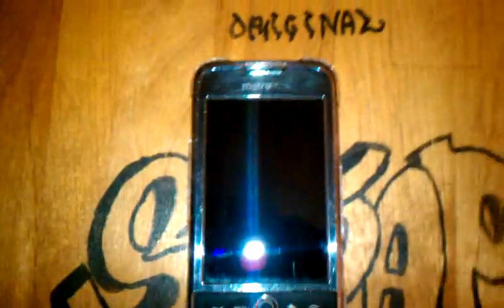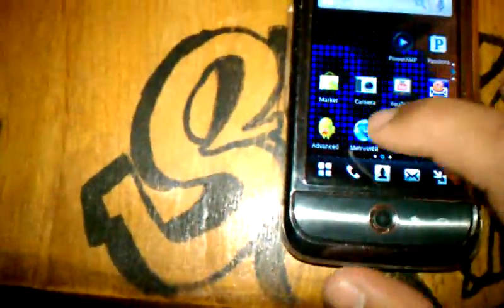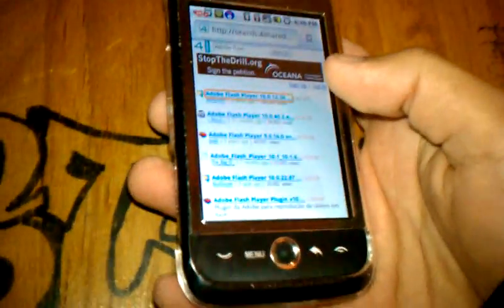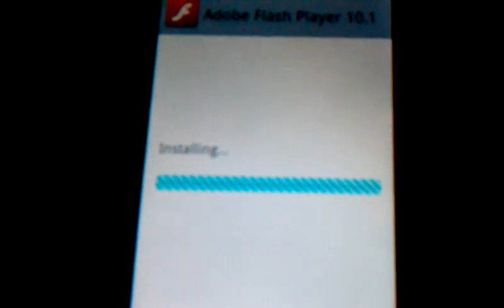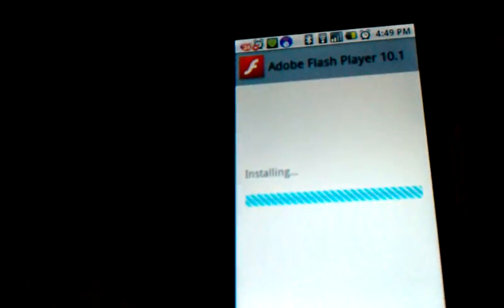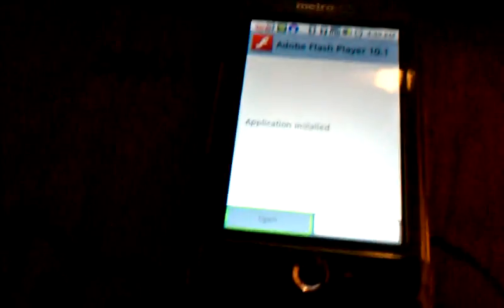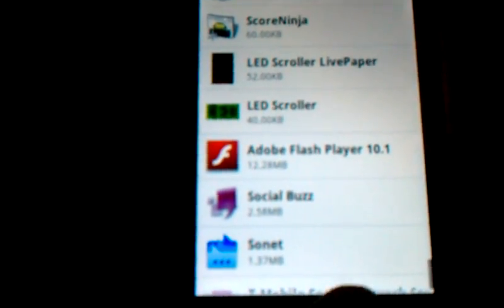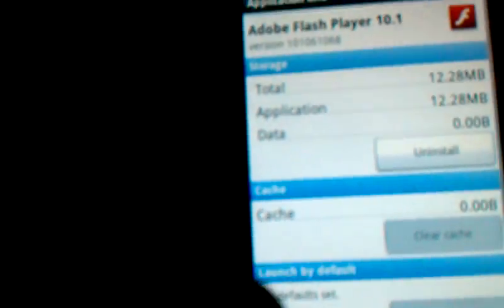How to get Adobe Flash on Most Android 2.1 phone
"flash_for_21" download "flash_for_21" i made a mistake in the video !Basically shows you how to get Adobe Flash on most Andriod 2.1 phones like in this case my Huawei Ascend =] from Metro PCS...
go